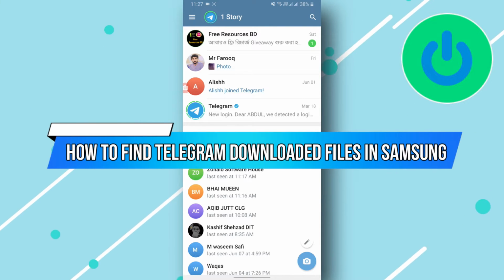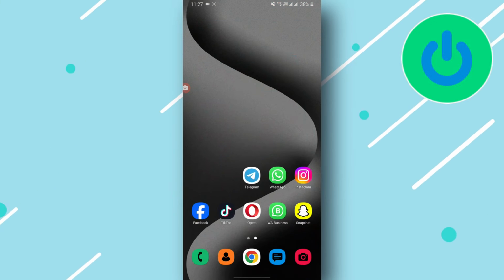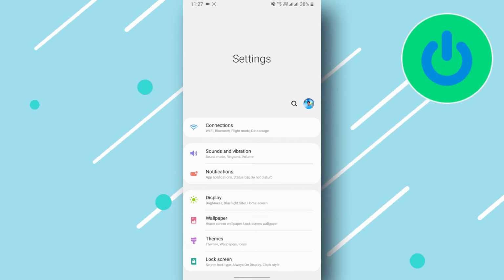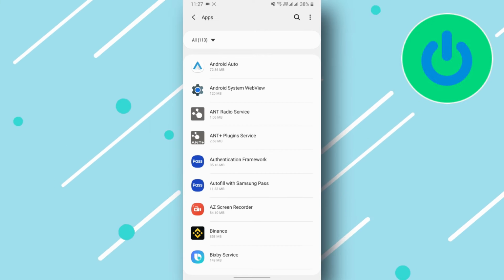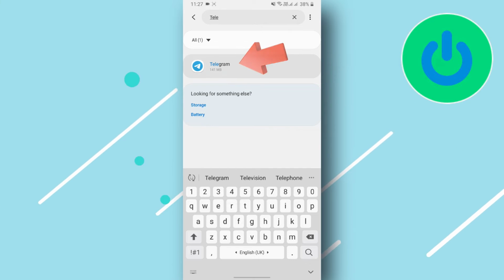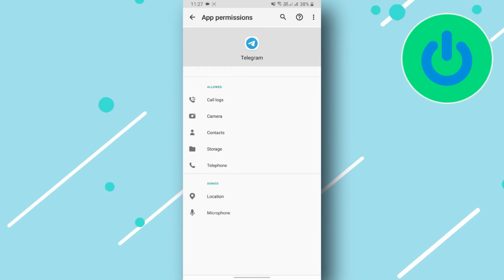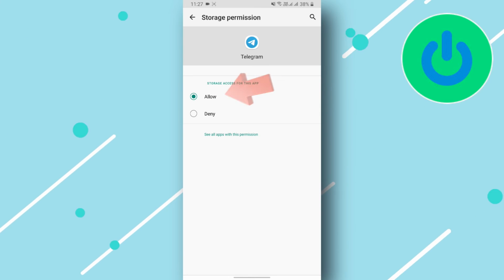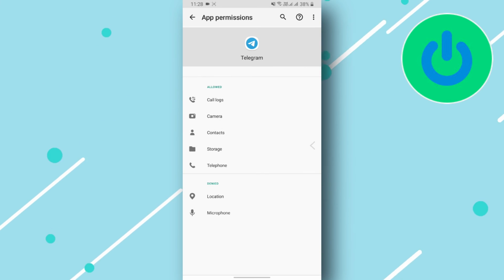How To Find Telegram Downloaded Files In Samsung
How To Find Telegram Downloaded Files In Samsung | If you're wondering how to find Telegram downloaded files on your Samsung device, then this video is for you! Learn step-by-step how to locate and access your files with ease.

Time Stamps ⏰
0:00 Intro How To Find Telegram Downloaded Files In Samsung
0:10 How To Find Telegram Downloaded Files In Samsung
1:05 Final How To Find Telegram Downloaded Files In Samsung